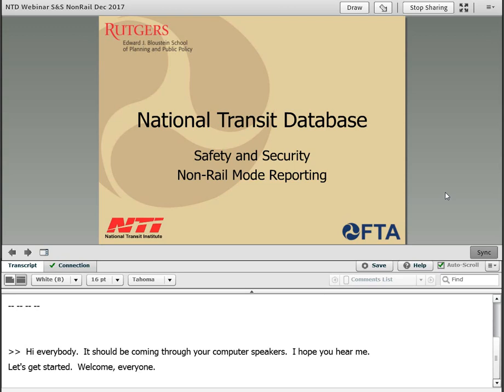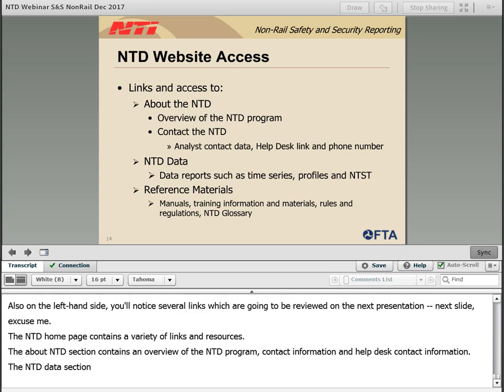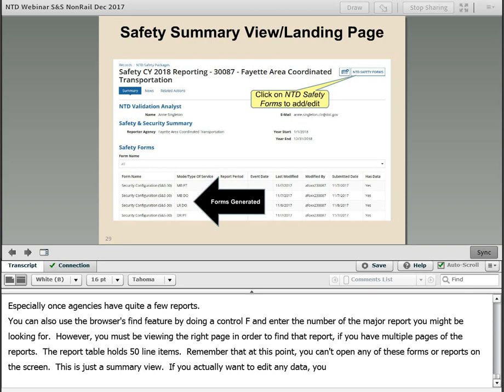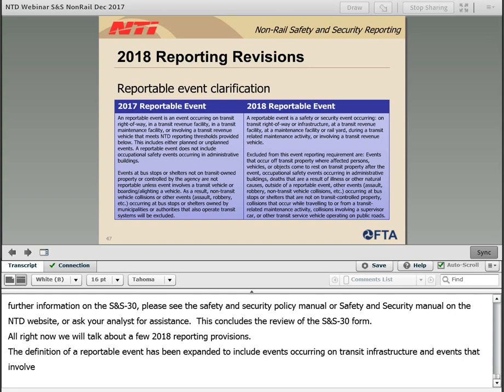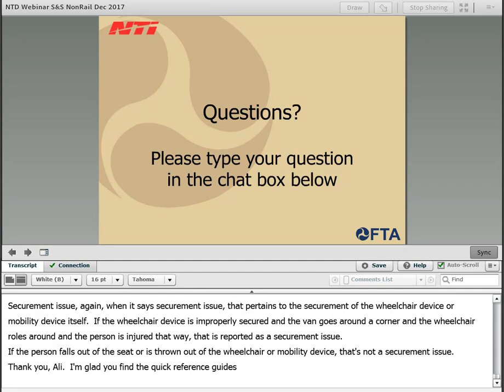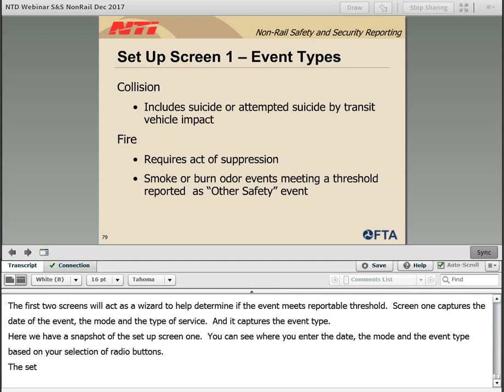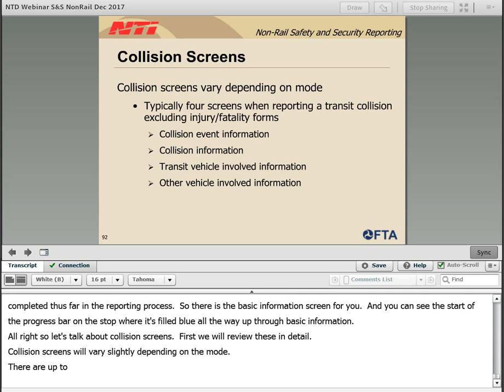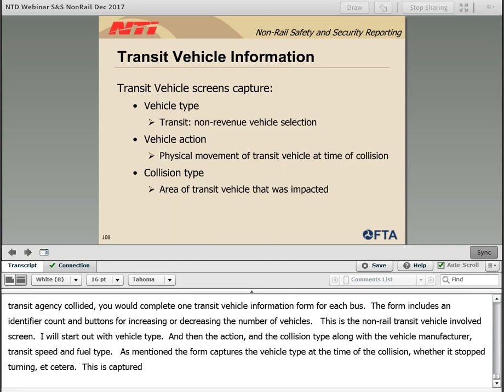Webinar: NTD Safety and Security Non Rail Reporting 121217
This webinar will provided guidance for reporting non-rail mode data to the National Transit Database (NTD) Safety & Security Reporting module. Non-rail modes include Motorbus (MB), Demand Response (DR), Aerial Tramway (TR), Ferryboat (FB), Bus Rapid Transit (RB), Commuter Bus (CB), Demand Taxi (DT), Jitney (JT), Publico (PB), Trolleybus (TB), and Vanpool (VP). This session will provided detailed steps for navigating the Safety & Security Report package, the reporting timeline, generating, editing and completing all reports/forms and an overview of available reports. Key components of this webinar included the:

- Safety and Security Chief Executive Officer (CEO) Certification Form S&S-20
- Security Configuration Form S&S-30
- Non-Major Summary Report S&S-50
- Major Event Report S&S-40

Presented by Anne Singleton, Timothy Edwards, and James Overbeek